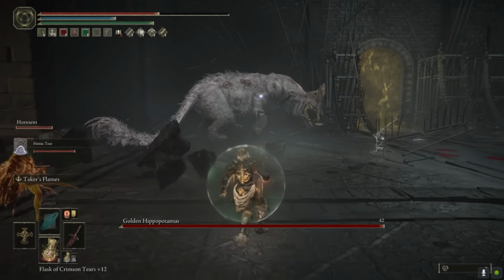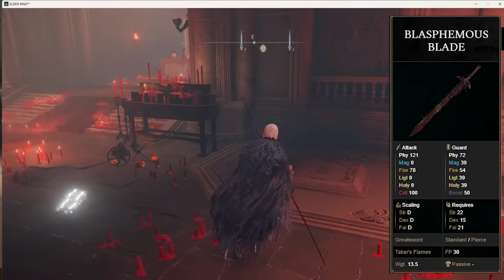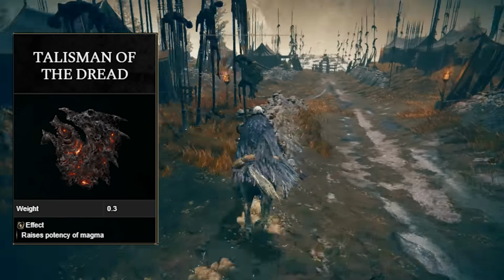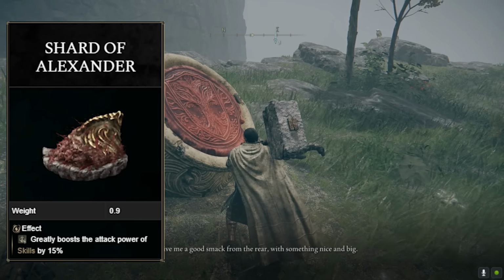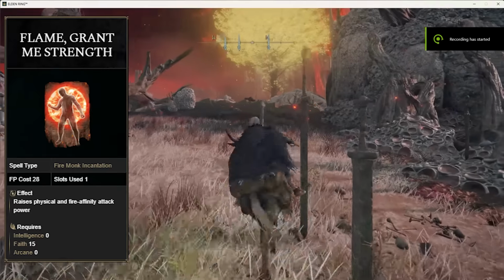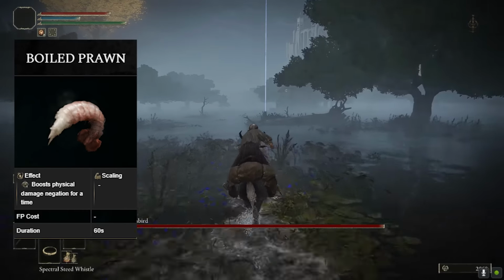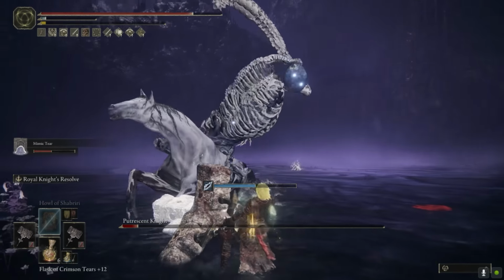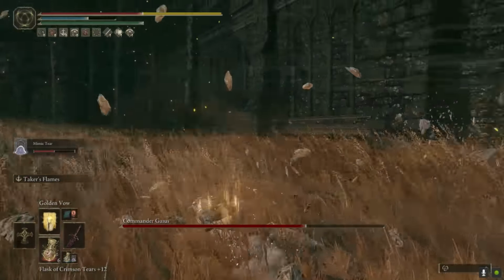The Blasphemous Blade Is The BEST Build In Elden Ring!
In this Elden Ring build guide, discover why the Blasphemous Blade is considered the best build for dominating your enemies. Learn how to optimize your character's stats, equipment, and playstyle to unleash the full potential of this powerful weapon. Watch now to become unstoppable in the world of Elden Ring with the Blasphemous Blade build!

How To Get Blasphemous Blade: 01:00
How To Get Erdtree Seal 06:42
How To Get Talisman Of Dread: 07:14
How To Get Dragoncrest Greatshield Talisman: 08:11
How To Get Fire Scorpion Charm: 09:16
How To Get Shard Of Alexander: 10:33
How To Get Rakshasa Set: 11:27
How To Get Golden Vow: 13:11
How To Get Howl Of Shabriri 13:39
How To Get Flame, Grant Me Strength: 14:39
How To Get Flame-Shrouding Cracked Tear: 15:28
How To Get Opaline Hardtear: 16:18
How To Get Boiled Prawn 17:45
How To Get Mimic Tear 18:37
Showing Why Mimic Tear Is Best: 21:26
Stats Needed For Build/Demonstration: 22:14
Thanks For Watching And Commander Gaius Kill 25:02